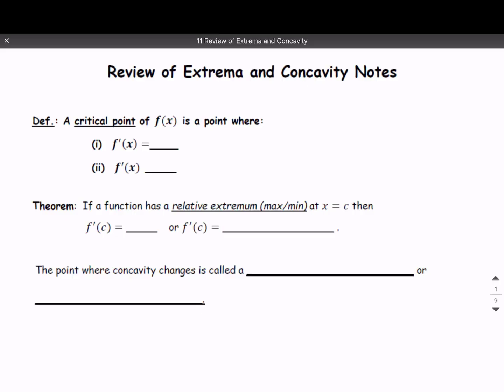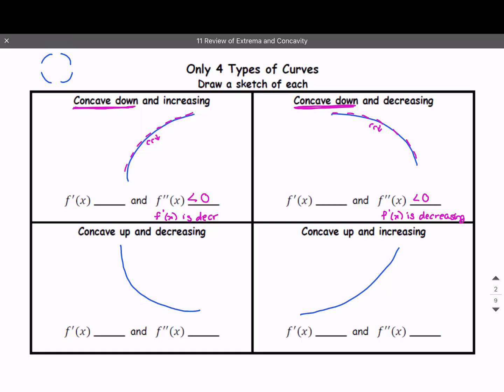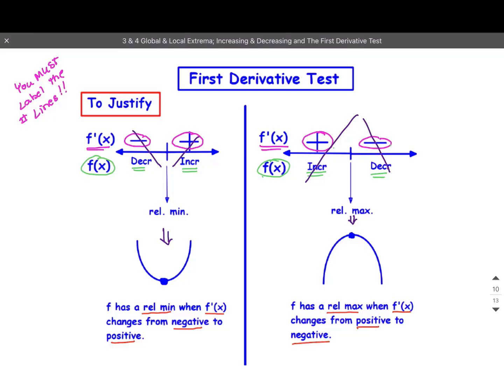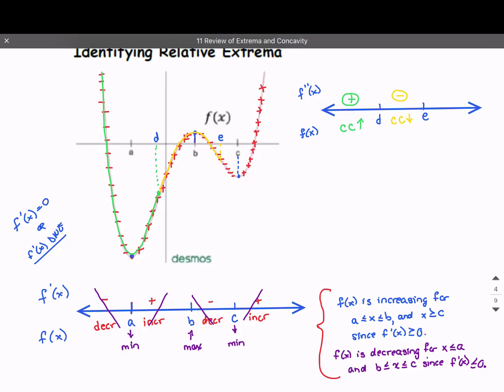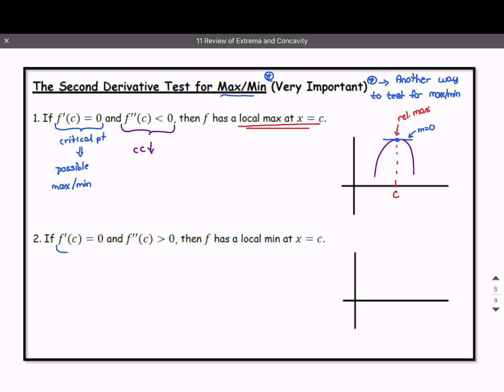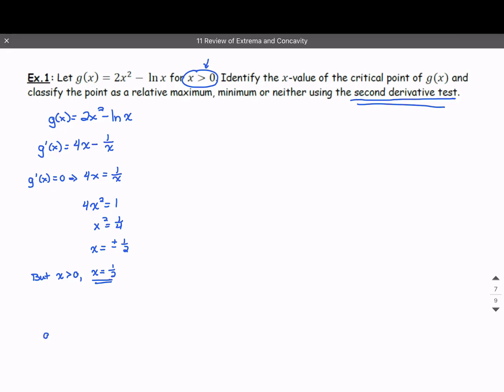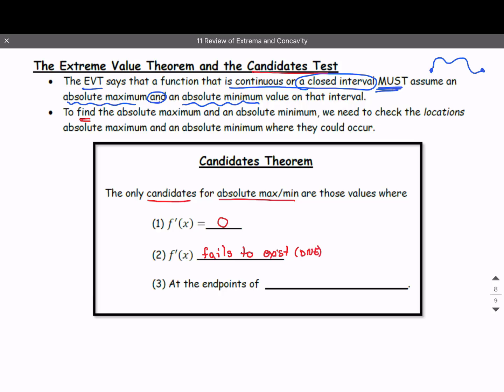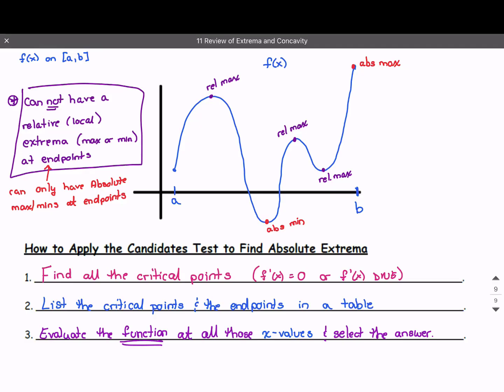11 Review of Extrema & Concavity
This video was designed for an AP Calculus or first semester calculus course. First we review critical points, the connection between f '(x) and f(x), points of inflection, and the connection between f ''(x) and f(x). Then we review, learn to justify, and apply the First Derivative Test for Extrema. Next, we learn and apply the Second Derivative Test for Extrema. Finally, we will look at the Extreme Value Theorem and the Candidate's Theorem to find absolute maximums and minimums of a continuous function defined on a closed interval.